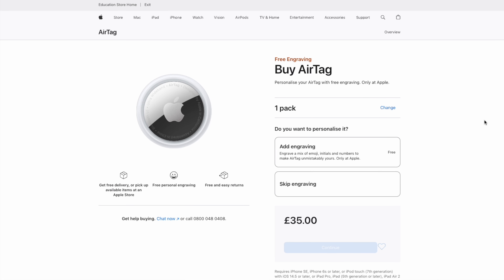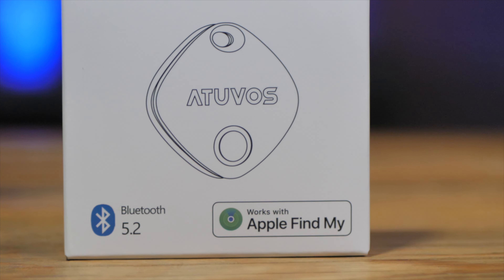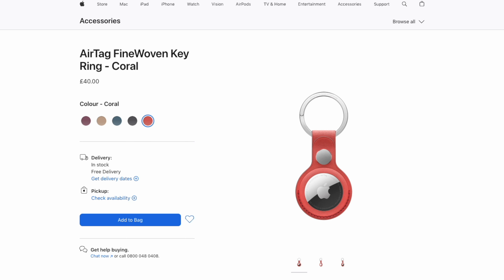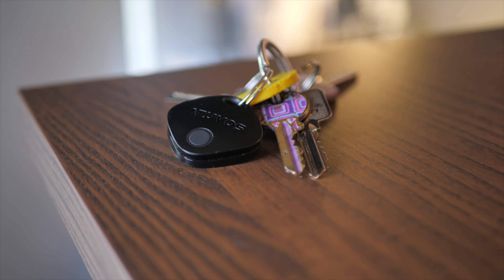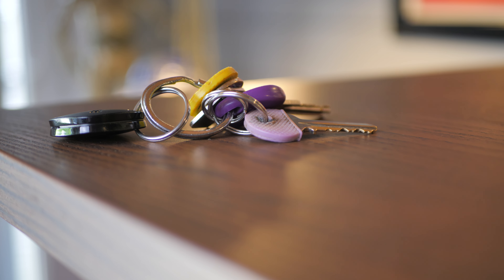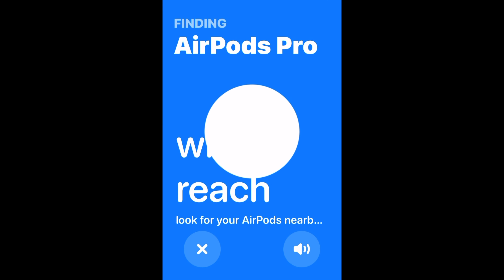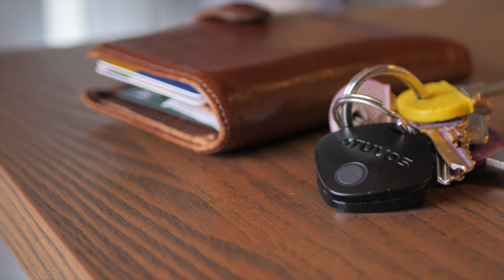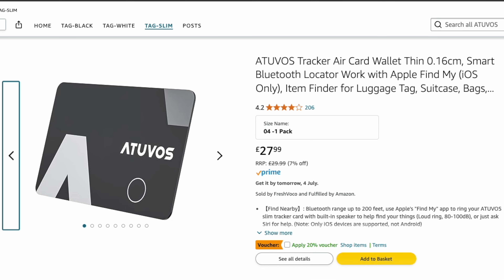The Atuvos Bluetooth Tracker - Better than AirTags?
I wanted to try out a bluetooth tracker for the first time, that was Apple compatible, but didn't cost the Earth! Here's how I got on...

My gear:
Camera: Panasonic GH5
Lenses:
My Microphone: Behringer B1 Studio

Hire me as the voice of your next project.